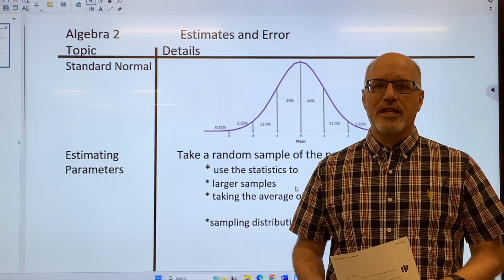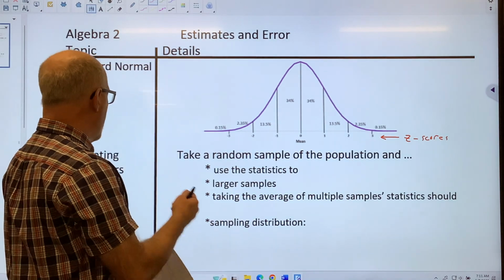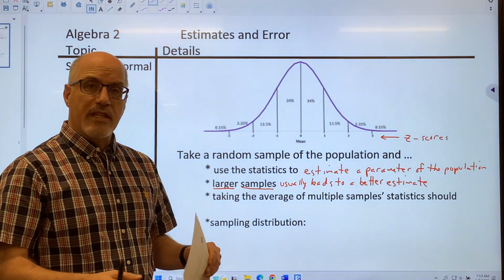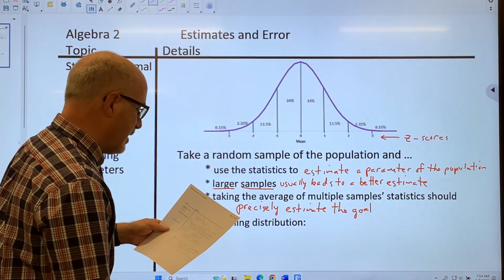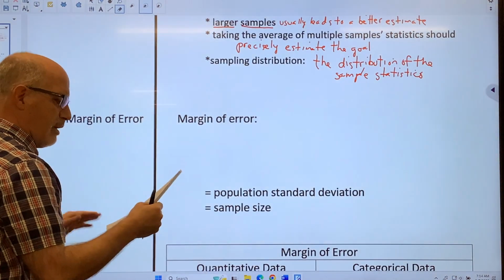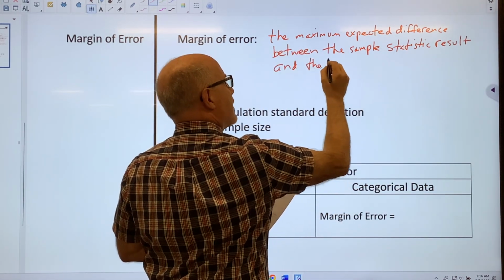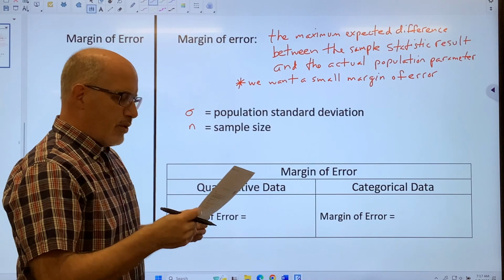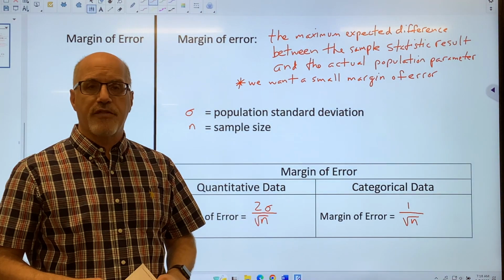H Alg2 Topic 11-5 Estimates and Error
Information about finding an estimate for a parameter of a population using a statistic of a sample and the resulting margin of error.